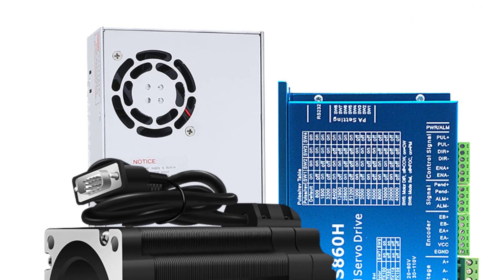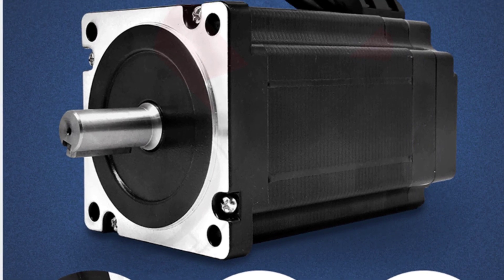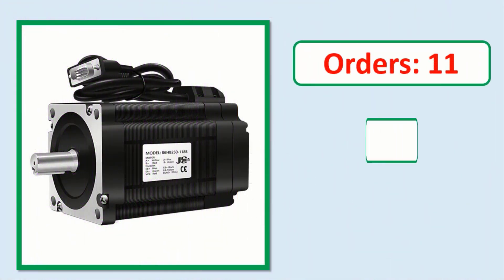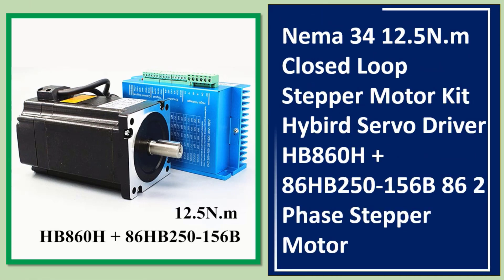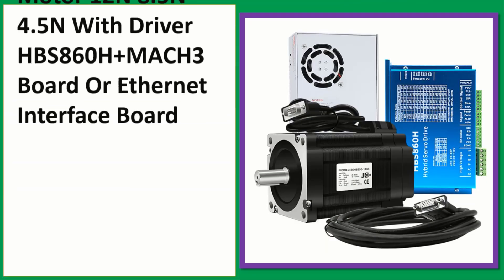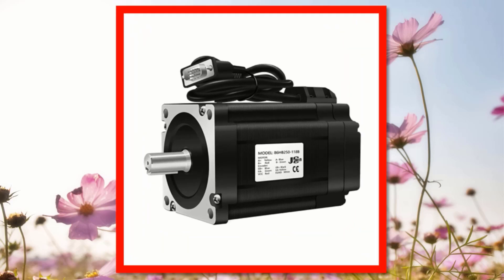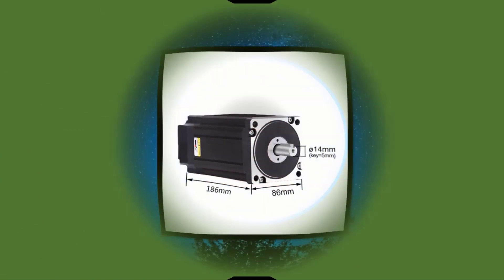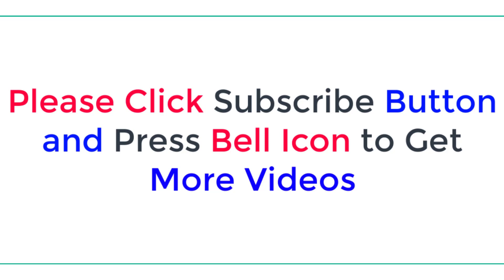Top 5 Best Nema 34 Stepper Motor In 2023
05.Nema34 Hybird Servo Motor Kit：4.5N 8.5N 12N 86 DC Closed Loop Motor + Servo Driver

04. Nema 34 12.5N.m Closed Loop Stepper Motor Kit Hybird Servo Driver

03. CNC 3Axis Nema 34 Stepper Motor Kit：Closed Loop Motor 12N 8.5N 4.5N

02. Nema 34 4.5N 8.5N 12N.m Closed Loop Stepper Motor Kit Hybird Servo Driver

01. 3PCS XYZ 12Nm Nema 34 86MM AC DC DSP Closed Loop Stepper Motor Driver